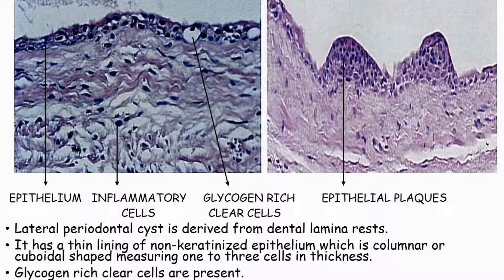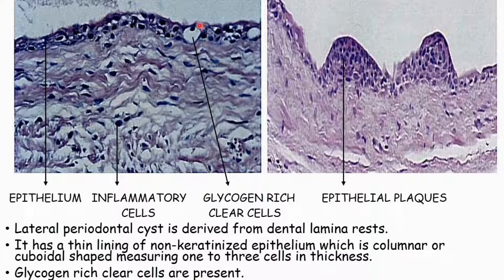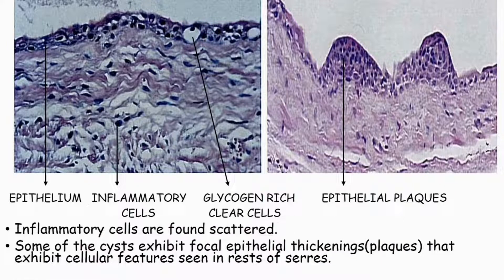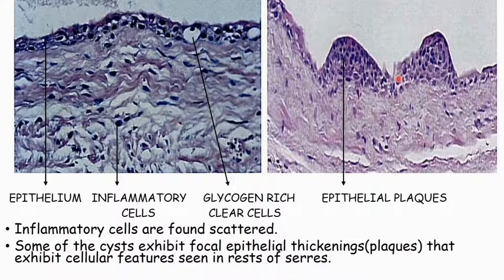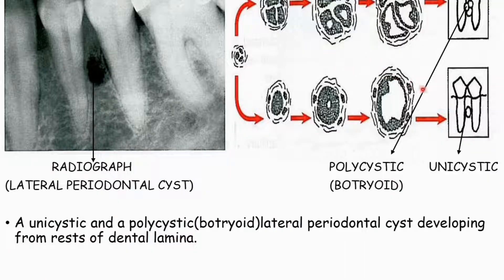FUN WITH HISTOPATHOLOGY: #9 LATERAL PERIODONTAL CYST